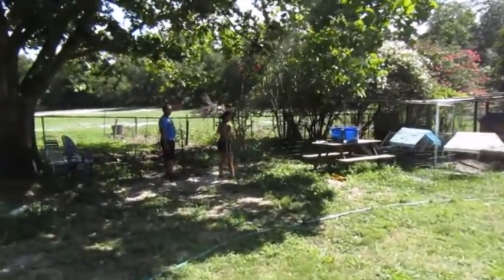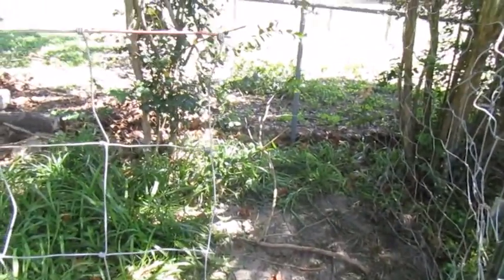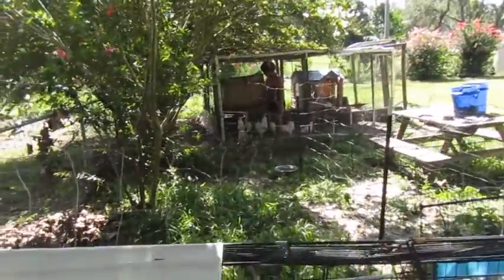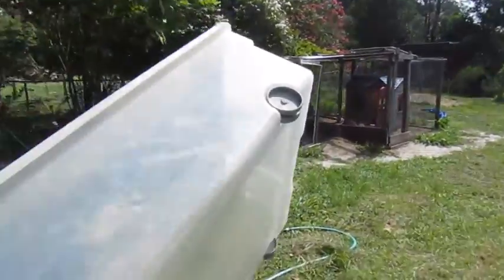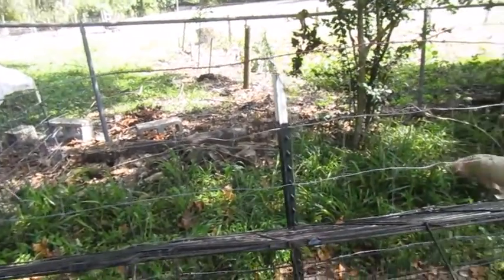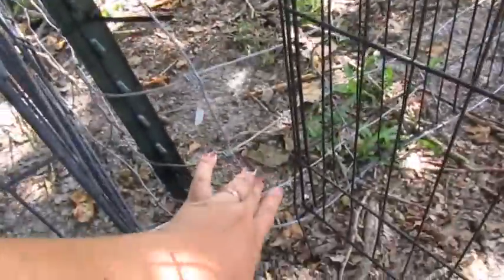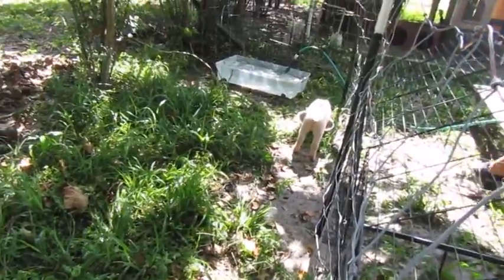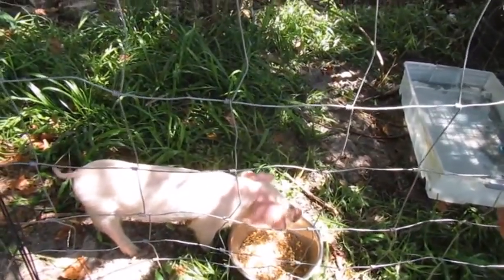Temporary Outdoor Pen for Boba the Pig